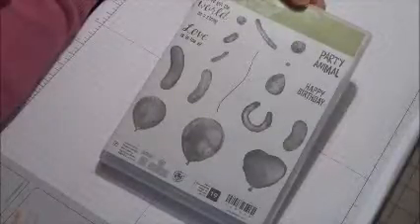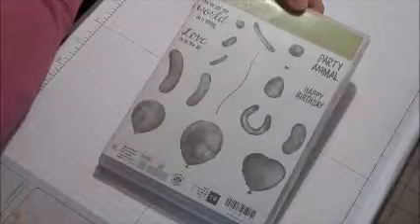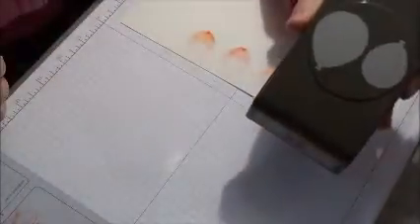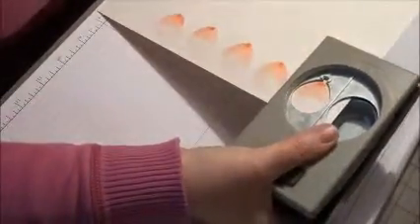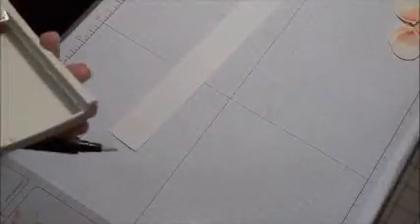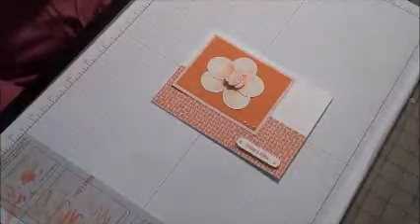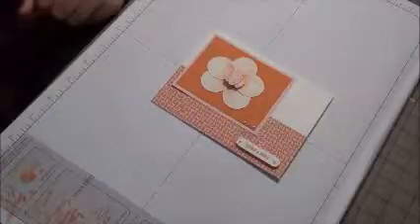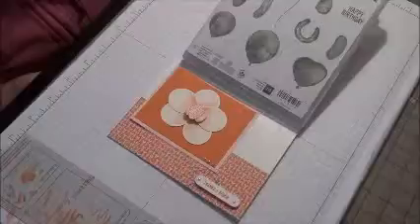Balloon Builders Orchid Thanks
Orchid thank you card using the Stampin' Up! Balloon Builders Stamp Set and a bit of water colouring.